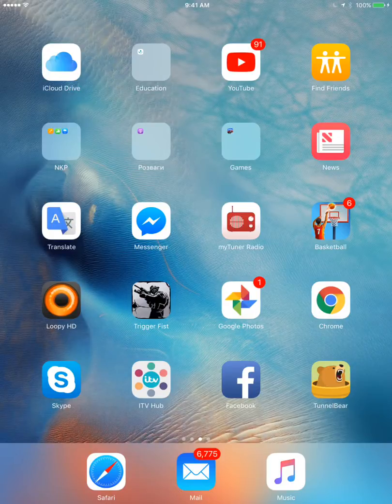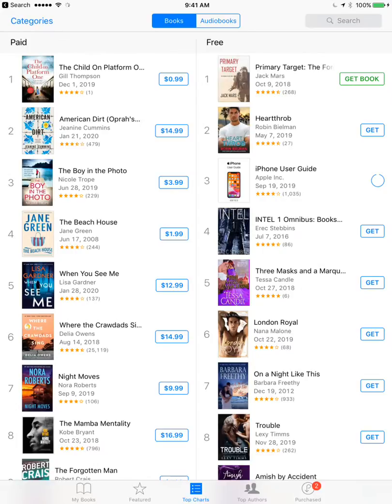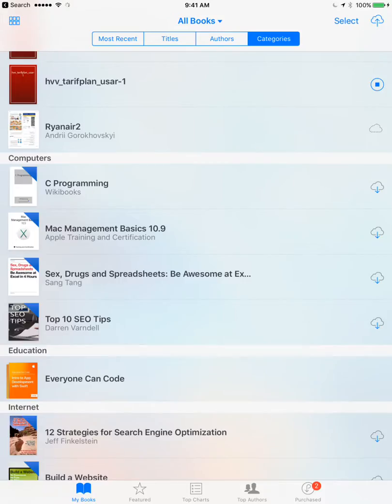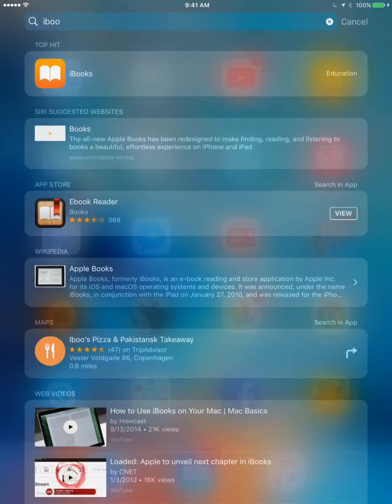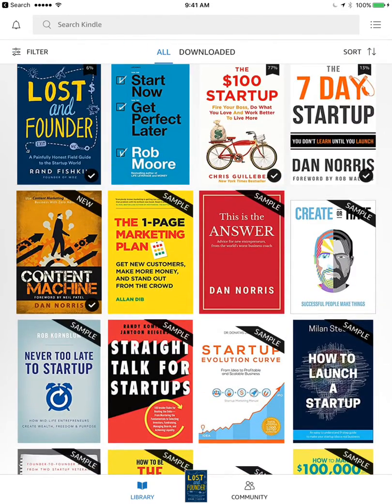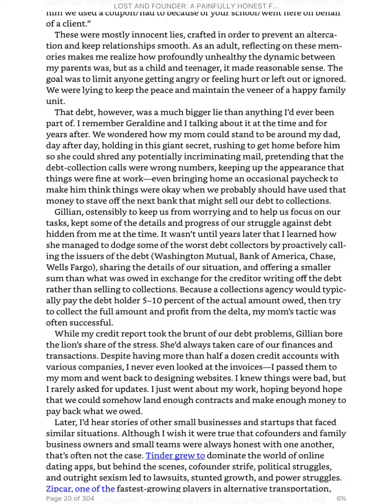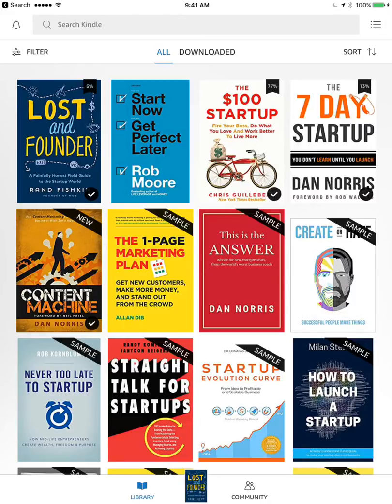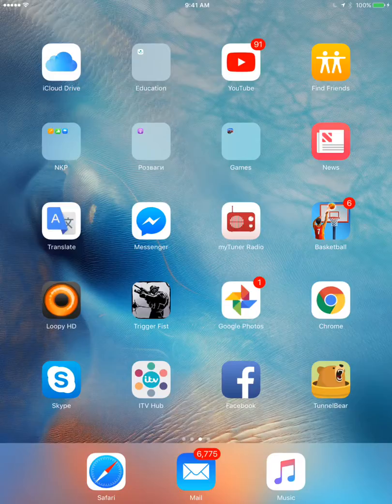How to download books on ipad?